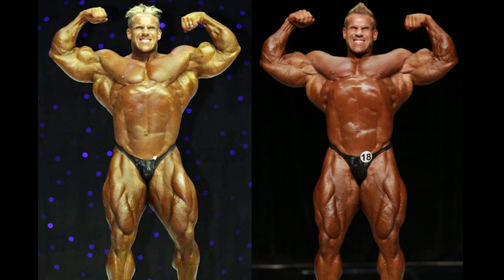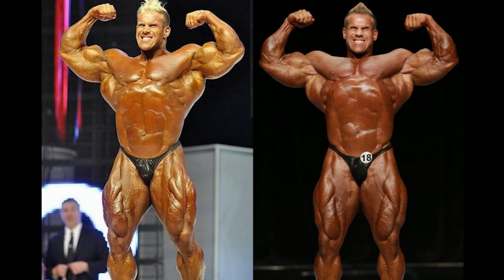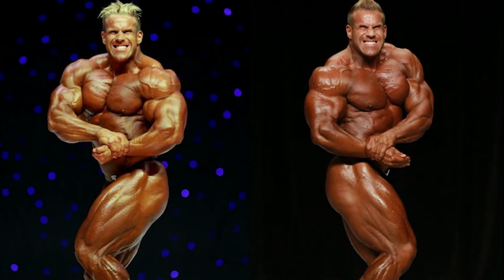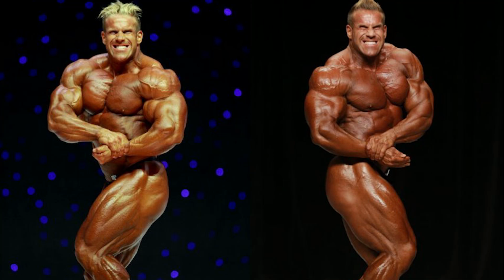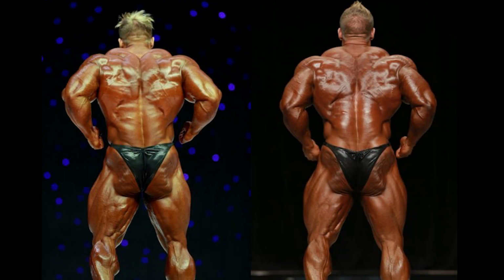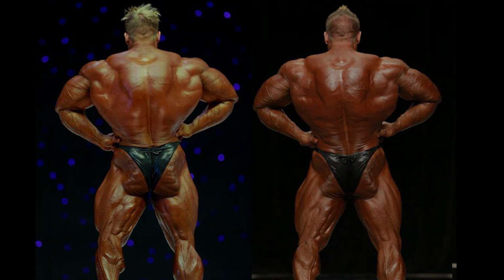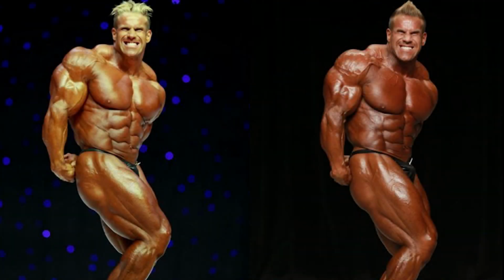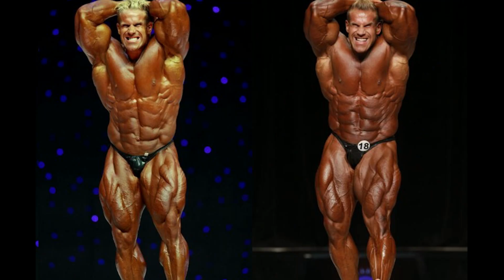From Dominant to 6th: Jay Cutler 2009 vs 2013